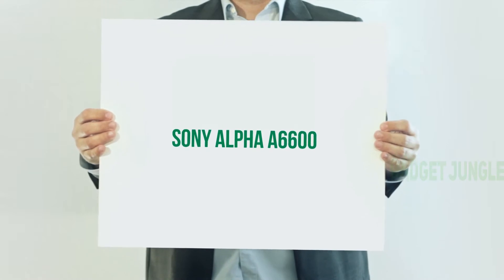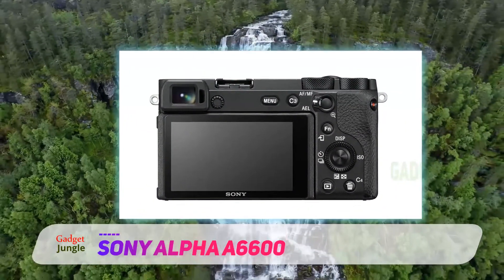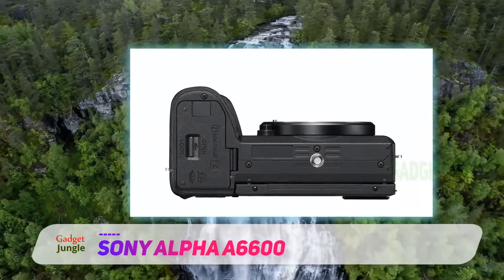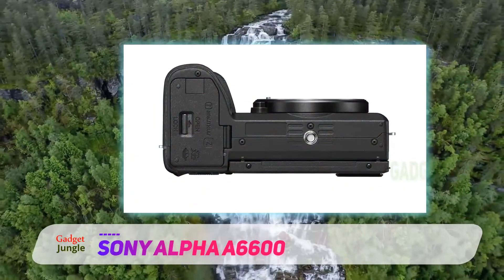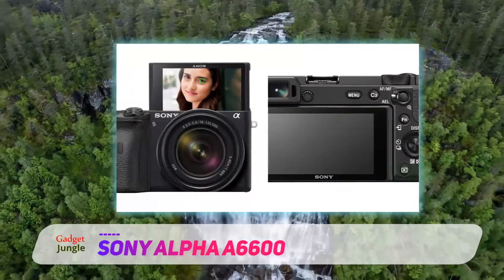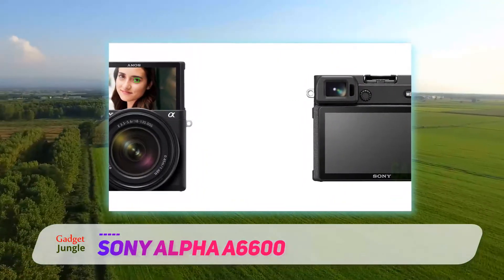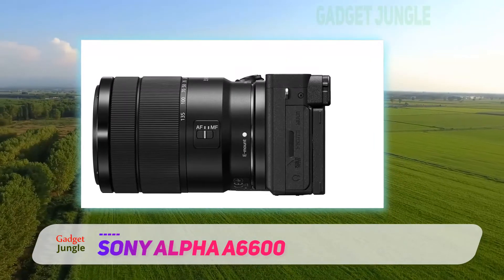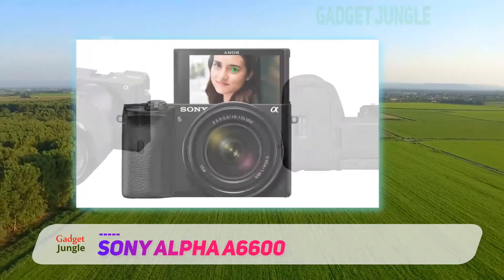Sony Alpha A6600 Review - The Best Mirrorless Cameras in 2021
Sony Alpha A6600 - Is One Of The Best Mirrorless Cameras Of 2021!